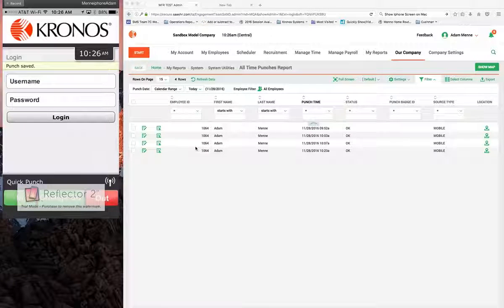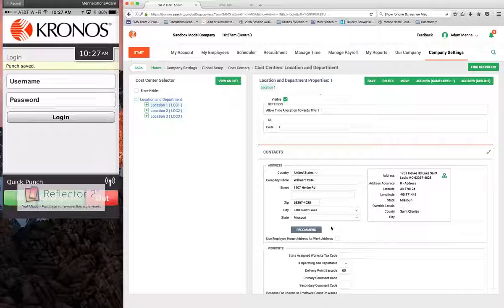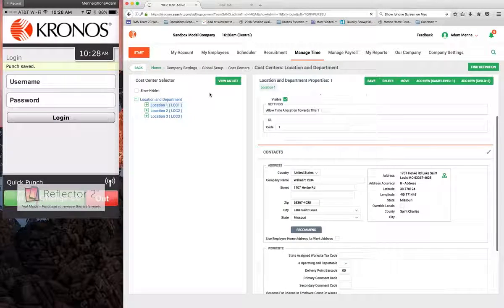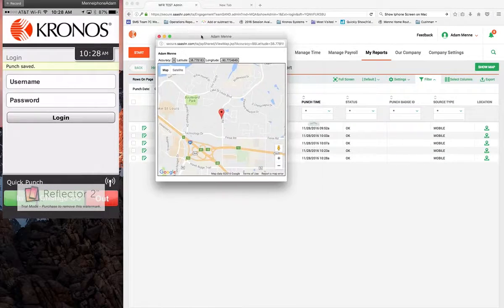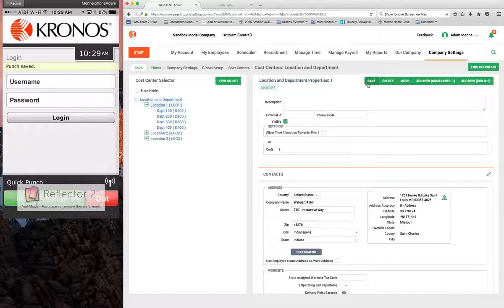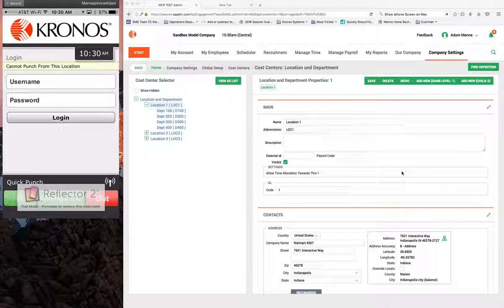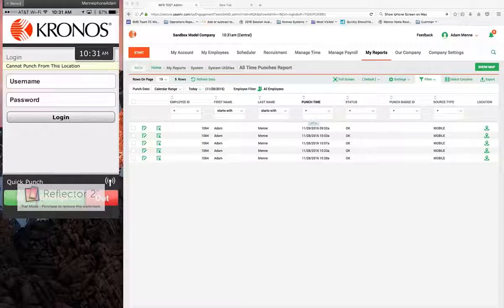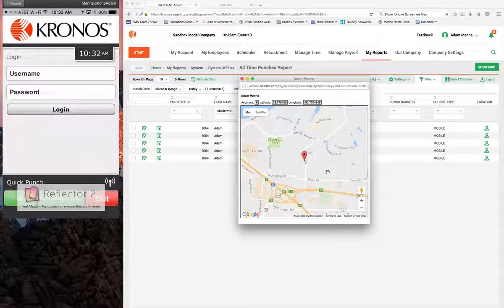Mobile Geo Test